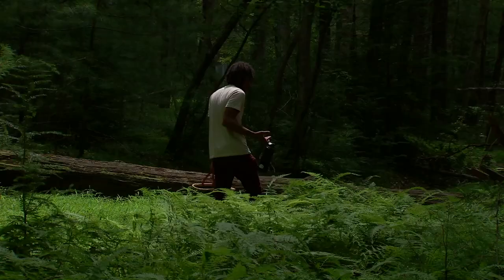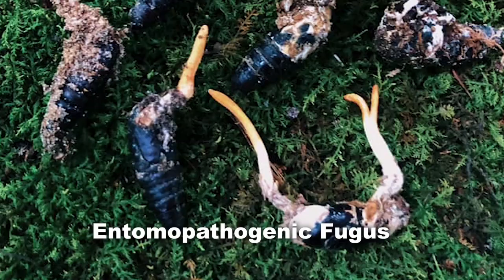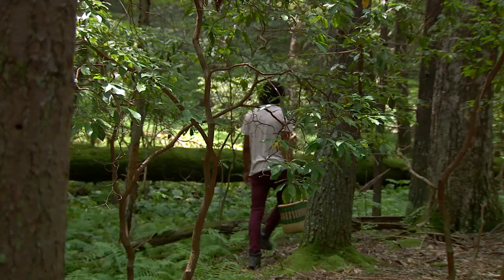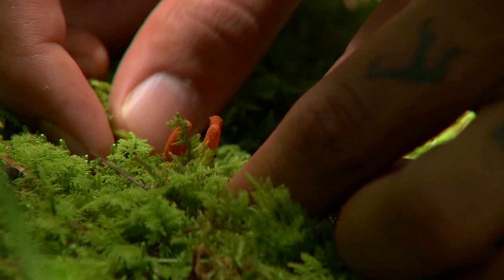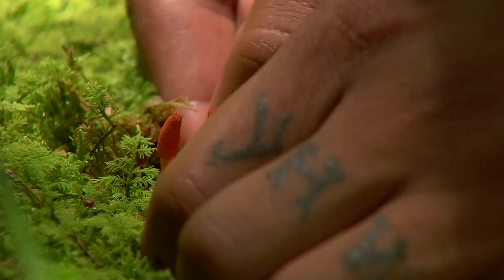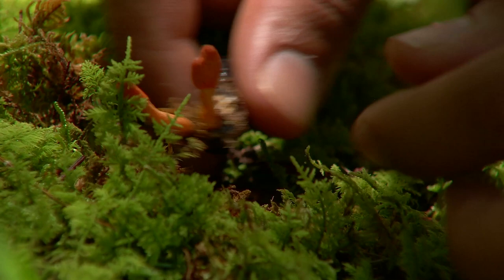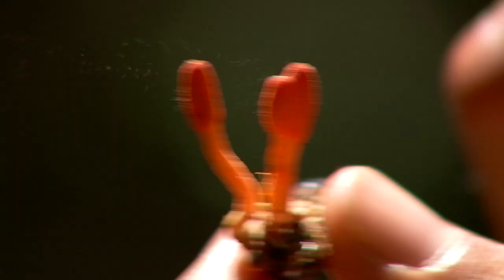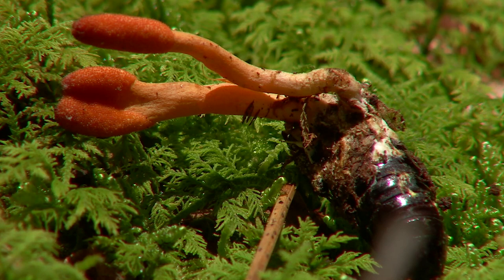Edible Mountain - Cordyceps: The Zombie Mushroom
Cordyceps, often called the zombie mushroom, is an elusive target for any mushroom hunter. Learn how to find this strange and valuable fungus with mushroom expert William Padilla-Brown!

A parasitic mushroom that attacks the host insect, the cordyceps replaces its tissue with fungus and spores. It even takes over its host’s nervous system, controlling the insect and positioning it to distribute the  spores. That’s how it gets its spooky nickname.

There are thousands of species of cordyceps associated with almost every insect. One commonly found in West Virginia is cordyceps militaris; it’s so successful because it can live on 32 different species of insects, including the sphinx moth seen in our video.

Padilla-Brown is mushroom grower, forager, and educator and entrepreneur.

“Cordyceps is like an energy tonic,” he said. “It's also a powerful aphrodisiac, it's great for respiratory health, it can help get more oxygen into your body, so it's really good at fighting the effects of hypoxia”.

A self-taught mycologist, a biologist who studies fungi, Padilla-Brown will make thousands of clones in his laboratory of every cordycep he finds.

“There's a lot more research coming out that shows that it has compounds effective against retroviruses like HIV, AIDS, and malaria, which has incredible potential,” Padilla-Brown said. “So there's a lot more research that needs to be done”.

Edible Mountain is a bite-sized, digital series from WVPB that showcases some of Appalachia’s overlooked and underappreciated products of the forest while highlighting their mostly forgotten uses.

Although most of the flora or fauna described in Edible Mountain has been identified by experts in the field, it is critical to your health and safety that you properly identify any item in the forest before eating or touching it. If you are uncertain about anything, please leave it alone and ask for an expert’s advice. Many dangerous plants and fungi share similar properties, which make them easily confused with their nonlethal relatives.
West Virginia Public Broadcasting (WVPB) wants you to discover, protect and enjoy your natural surroundings. We do not want to see you harmed. Please harvest sustainably so that the bounty can be enjoyed by future generations.
The information contained within Edible Mountain is for general information purposes only. WVPB assumes no responsibility for errors or omissions in the contents on this service. WVPB make no guarantees as to the accuracy of the information presented, and any action you take upon the information in this program is strictly at your own risk.
In no event shall WVPB or contributors be liable for any special, direct, indirect, consequential or incidental damages or any damages whatsoever, whether in an action of contract, negligence or other tort, arising out of or in connection with the use of the service or the contents of the service. WVPB reserves the right to make additions, deletions, or modification to the contents on the service at any time without prior notice.